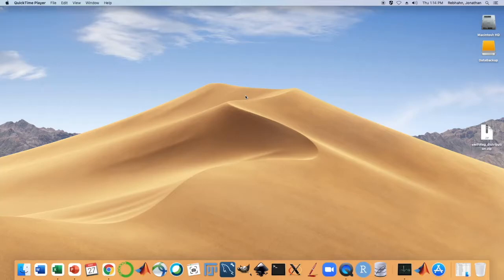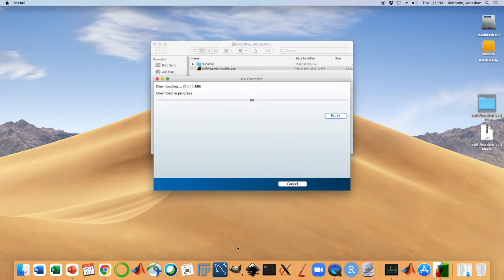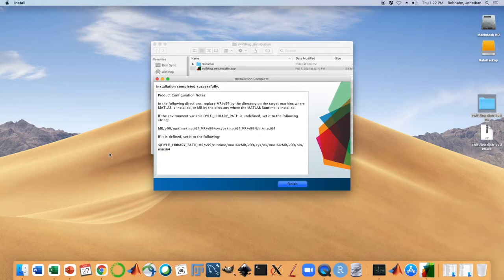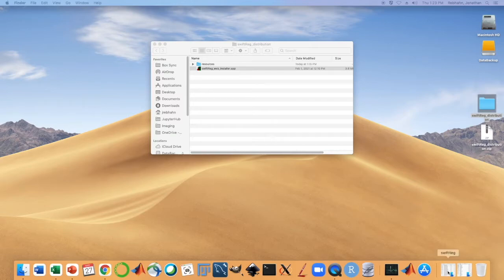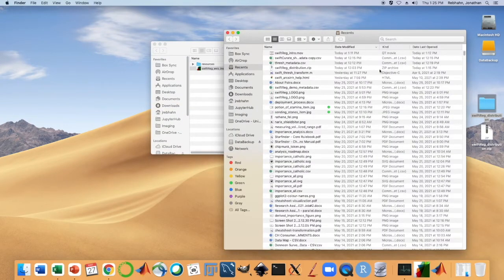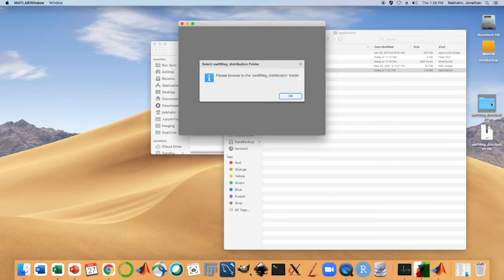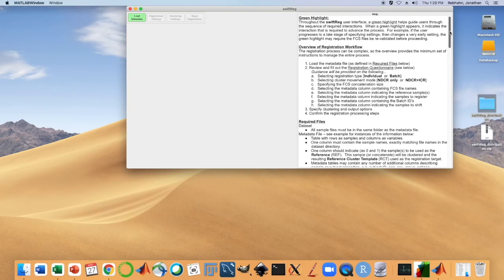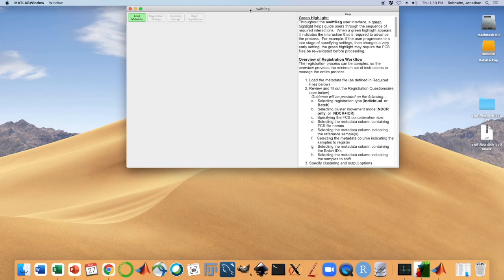Automated Data Alignment for Flow Cytometry, swiftReg Installation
Here we cover installation of swiftReg for the Mac OS.  The standalone version of swiftReg contains a web installer that prompts users to also download and install the MATLAB runtime libraries that swiftReg requires.